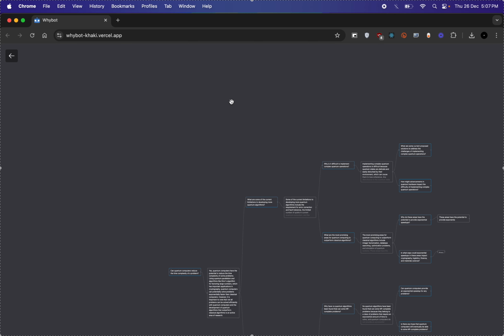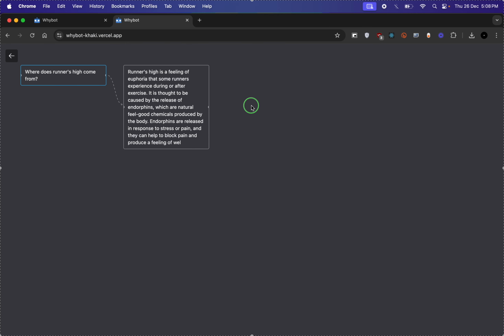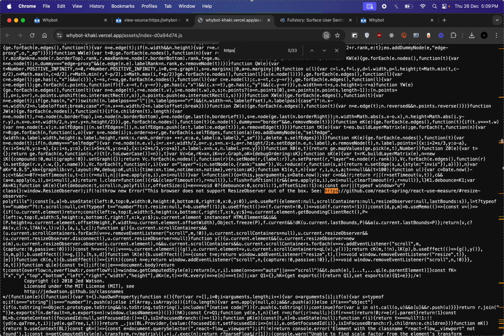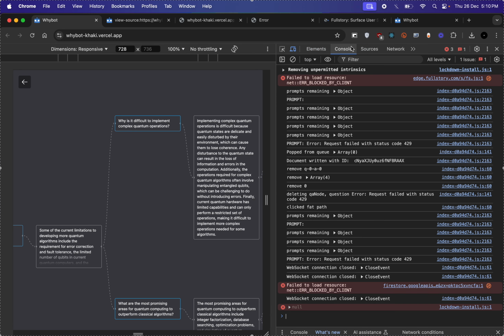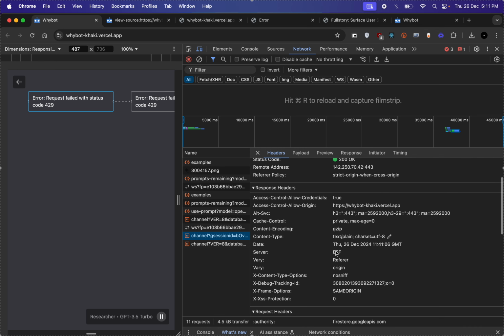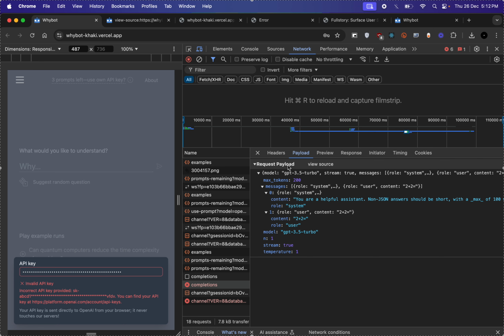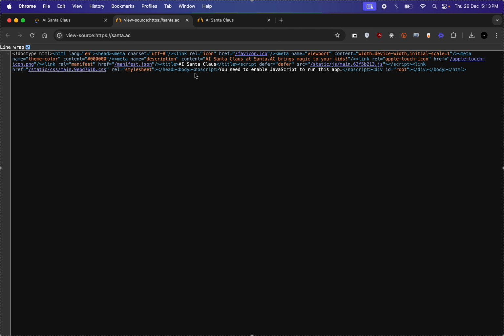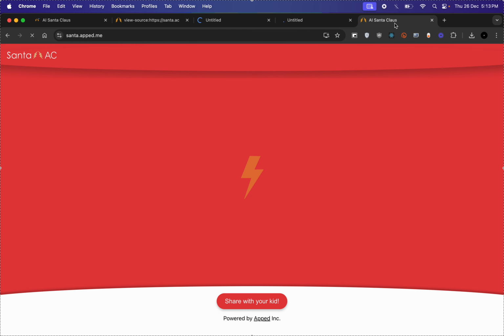How I Reverse Engineered a Website (And How You Can Too!)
Ever wondered how websites really work behind the scenes? In this video, I dive into the art of reverse engineering a website—step by step! 🚀 But that's not all—there's more than one way to crack the code (ethically, of course 😉). I'll share how to uncover a website's tech stack, explore different strategies for reverse engineering, and touch on some cool ethical hacking concepts.

Got questions or want to learn more? Drop a comment, and I’ll make it happen! 💡 Let’s unlock the secrets of the web together. 🌐✨ Free Online Image Compressor